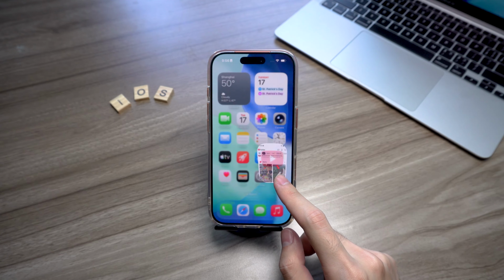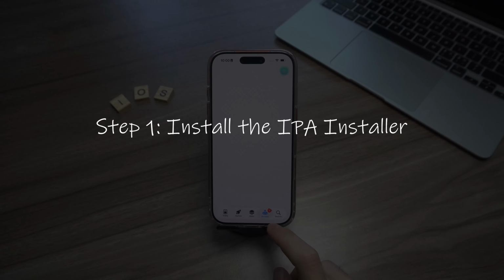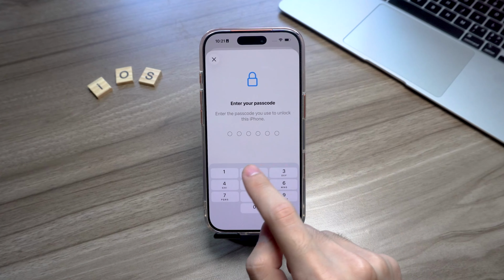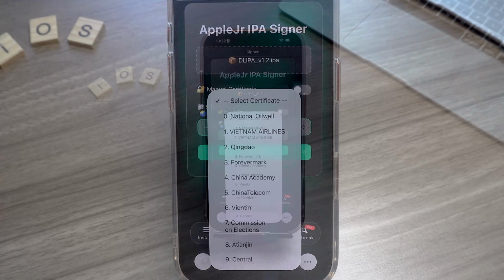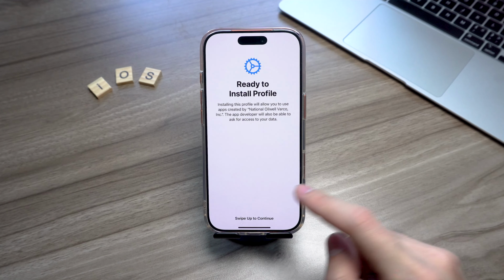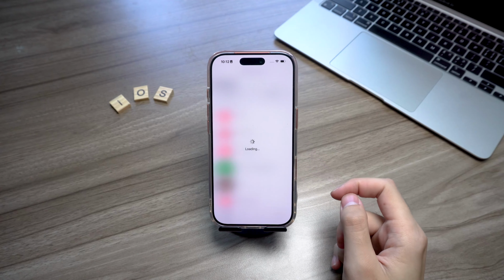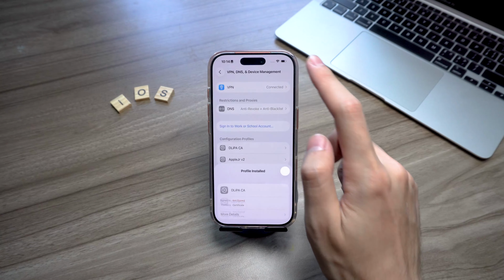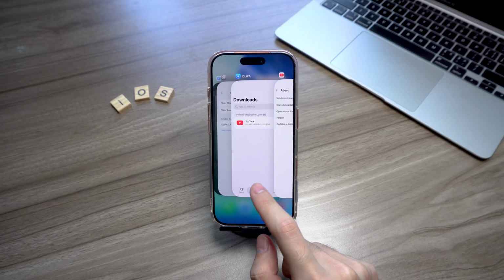How to Downgrade App on iPhone & iPad | No Jailbreak | Working on iOS 17/18/26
How to Downgrade Apps on iPhone Without PC (Install Older Versions Easily)
Updated an app and regret it? The new version looks worse, drains battery, or removes features you liked? In this video, I’ll show you how to downgrade apps on your iPhone or iPad — even on the latest iOS — with no computer and no jailbreak required.

APPLEJR: applejr.net

⏱ TIMESTAMP:
00:00 Why downgrade apps
00:38 Step 1: Install the IPA Installer
01:19 Step 2: Install the IPA Tool
02:30 Step 3: Downgrade the APP

📌 Text guide here:
Step 1 - Install IPA Environment
Open Safari - Go to appleJR.net
Tap Scarlet - Install AppleJR DNS
Go to Settings - General - VPN & Device Management
Install AppleJR profile
Step 2 - Install DLIPA Tool
Download DLIPA IPA from GitHub
Return to appleJR Signer
Tap Upload IPA - Select DLIPA file
Choose the latest certificate
Tap Sign IPA - Then Install IPA
Go to Settings - Trust developer certificate
Restart device if prompted
Step 3 - Downgrade the App
Open DLIPA
Go to Accounts - Log in with Apple ID
Search for the app (e.g. YouTube)
Tap History Versions
Download the version you want
Go to Downloads - Tap Install
Follow prompts to complete installation
After setup:
Go to Settings - General - About
Open Certificate Trust Settings
Enable DLIPA CA
Return to app and finish installation

App Downgrade — The process of installing an older version of an application instead of the latest release to restore features, performance, or UI.
IPA File — The installation package format for iOS apps, containing the app binary and resources required for manual installation.
App Signing — A verification process that uses certificates to allow iOS to install and run apps outside the App Store.
Certificate Trust — A manual security step where users approve a developer certificate to run sideloaded apps on iOS.
Sideloading — Installing apps without using the official App Store, typically through third-party tools or signing services.
Version History — A list of previous app versions that allows users to download and install specific releases.